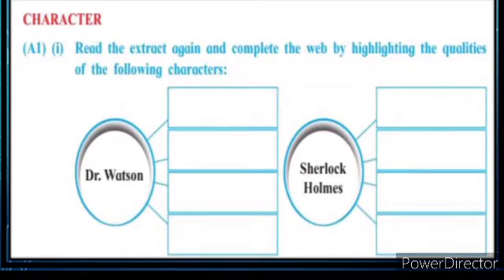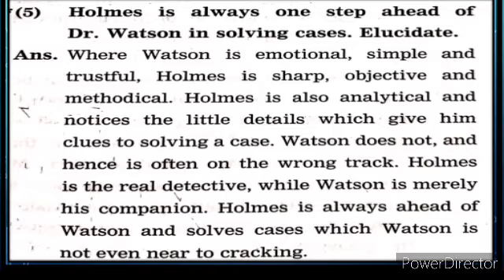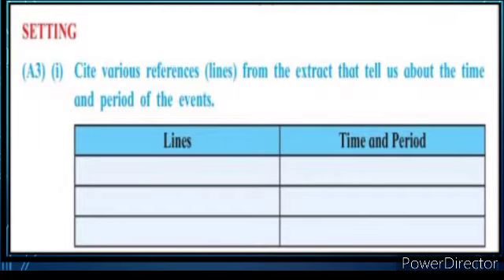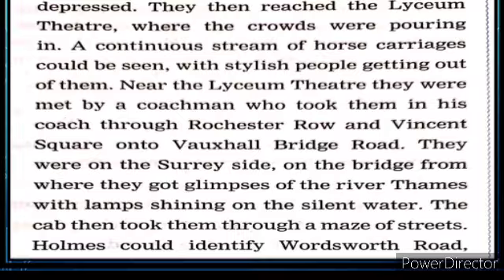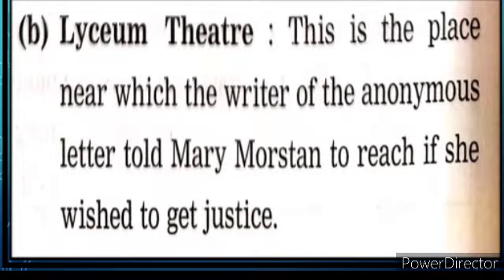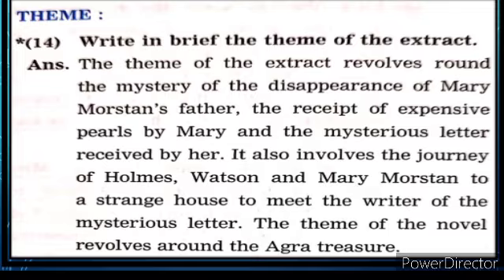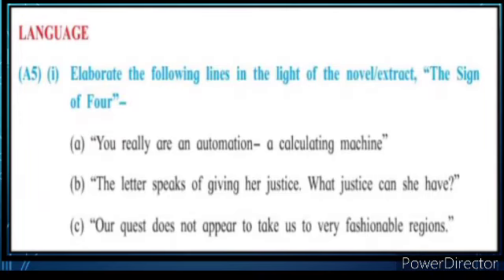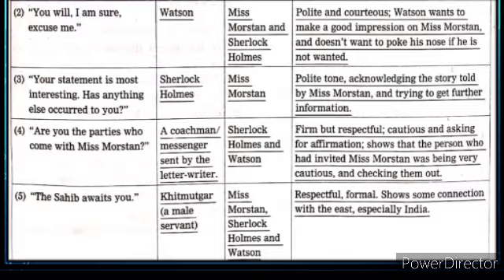12th English Brainstorming 4.4 The Sign of Four Brainstorming Question Answer State Board Urdu Mediu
12th English 4.4 The Sign of Four Brainstorming  New Syllabus State Board Maharashtra Question Answer New Syllabus State Board 4۔4 The Sign of Four Brainstorming 4.4 The Sign of Four
Sawal Jawab 12th English To Sir With Love
video gives you complete information and explanation about the
12th English 4.2 To Sir With  love Brainstorming Activities Question Answer State Board New Syllabus
the Cop and the Anthem Brainstorming Activities Question Answer
grammar toor New Syllabus Ch ۔ Xiith class urdu Medium Urdu New Syllabus Ch
Urdu Medium Channel
sirAbdulSattarKhanurdu medium channel
State Board Urdu Medium
Maharashtra state board New Syllabus class urdu Medium school . 12th URDU Medium URDU New Syllabus Ch ۔ Xiith class urdu Medium Urdu New Syllabus Ch 4۔2 To Sir With Love Brainstorming Activities Question Answer
12th English 4.4 The Sign of Four
Urdu Medium Channel
sir Abdul Sattar Khan urdu medium channel
Maharashtra state board New Syllabus
class 8th 9th 10th 11th 12th class Urdu Medium Channel